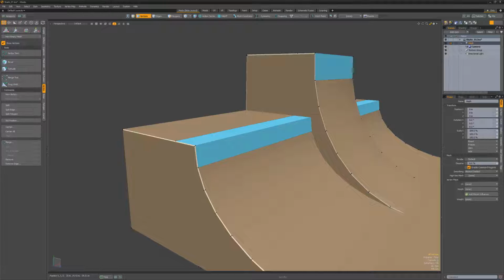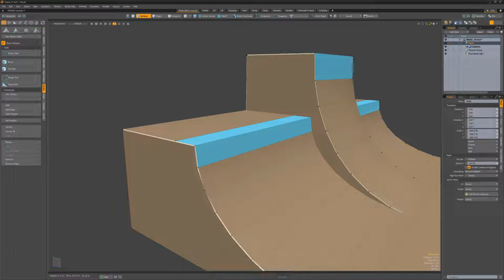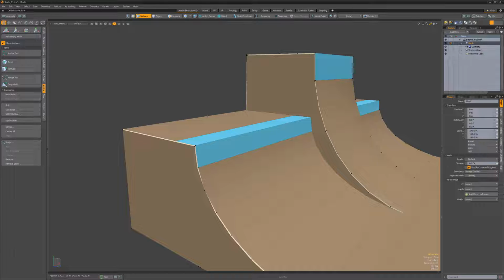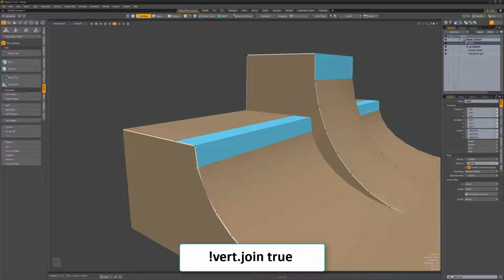MODO | Suppressing Dialogs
This video is a quick introduction to Suppressing Dialogs when executing commands in MODO.